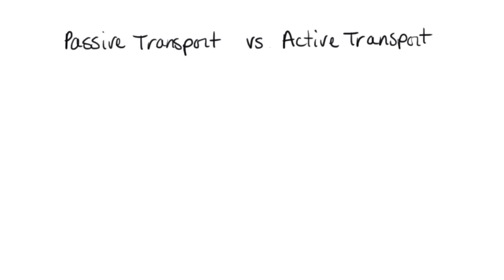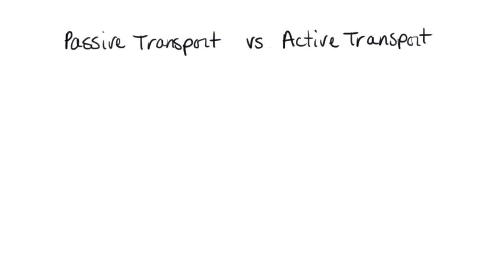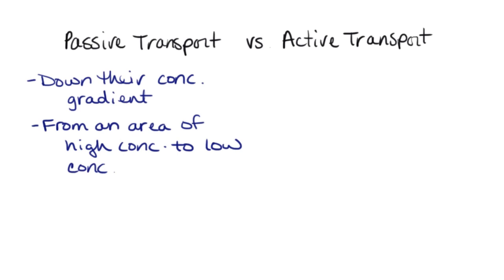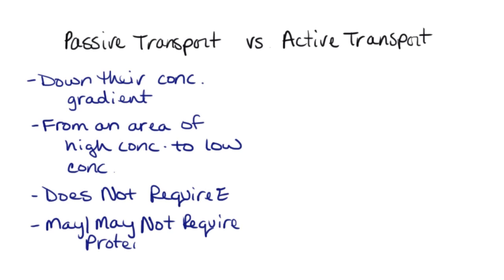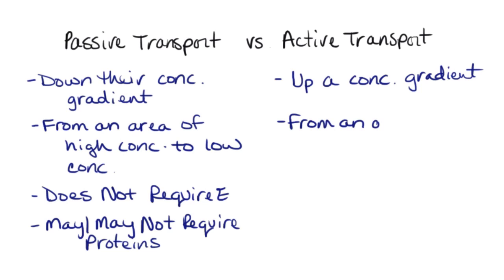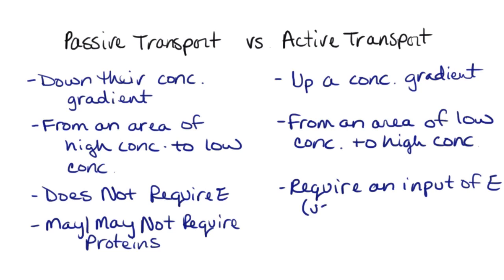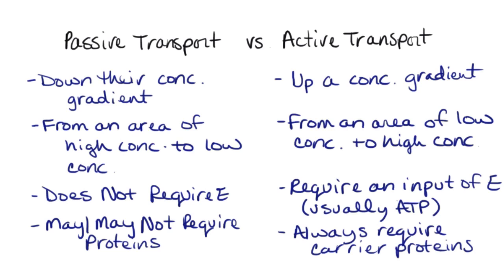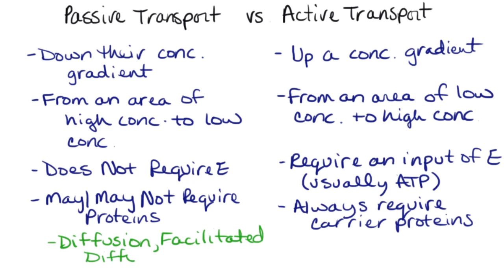Passive vs Active Transport